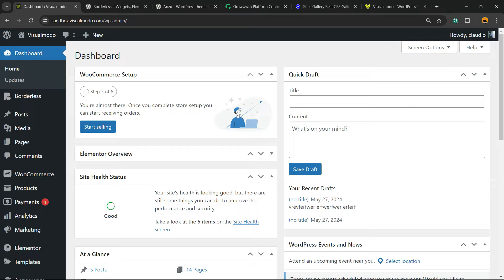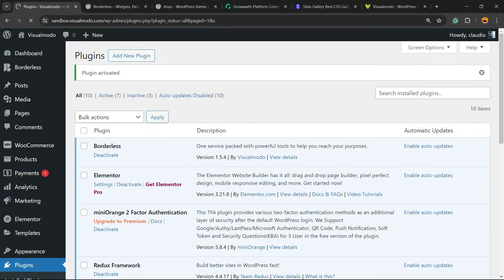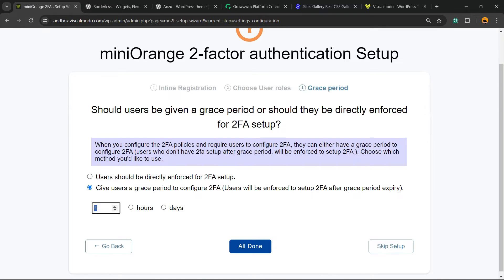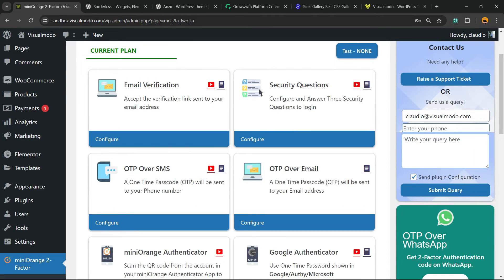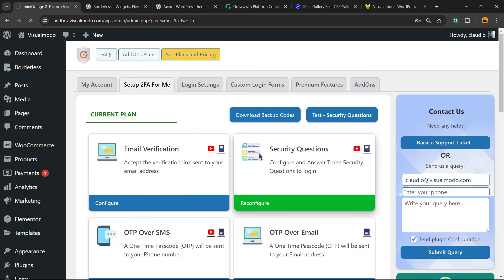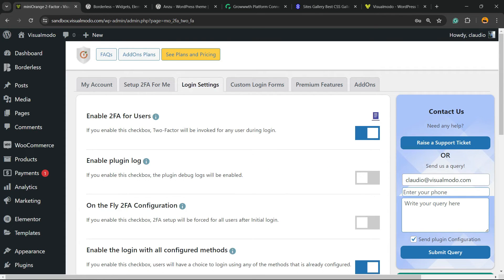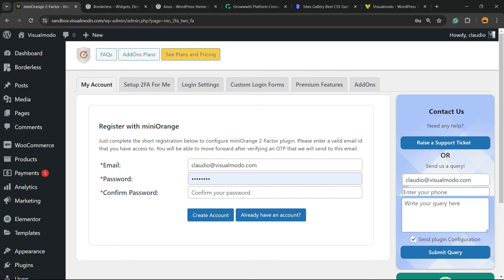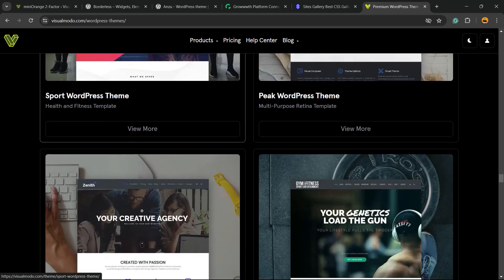How To Add Google Authenticator 2-Step Verification to WordPress For Free? Security Tip 🔒 2FA OTP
Are you ready to secure your WordPress website like a pro? 🔐 In this step-by-step tutorial, we will show you how to add Google Authenticator 2-Step Verification to your WordPress site for FREE! This essential security tip will help protect your site from hackers and unauthorized access using 2FA (Two-Factor Authentication) and OTP (One-Time Password).

🔎 What You’ll Learn in This Video:
Why 2-Step Verification is crucial for WordPress security
How to install and set up Google Authenticator for your site
A detailed walkthrough of the 2FA process
Tips and tricks for managing OTPs effectively

🔧 Tools You’ll Need:
A WordPress website
Google Authenticator app (available on iOS and Android)
Free 2FA plugin for WordPress

WordPress site owners
Bloggers and content creators
Web developers and designers
Anyone looking to enhance their website security

🌟 Why You Should Watch:
Protect your valuable content and data
Learn from a trusted source with easy-to-follow instructions
Improve your site’s security without spending a dime

📢 Join the conversation! Leave your questions and comments below, and we'll be happy to help you out.

Secure your WordPress site today with Google Authenticator 2-Step Verification! Watch the full tutorial now and take control of your website's security. 🚀